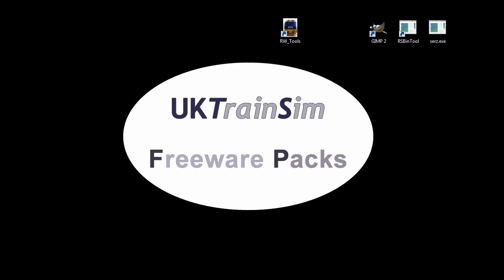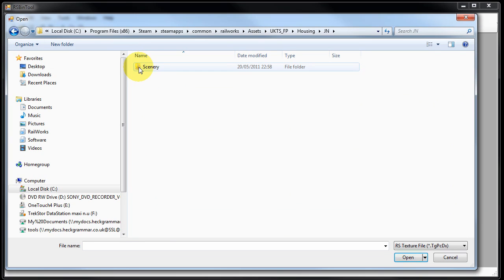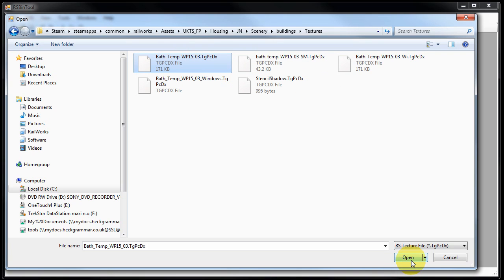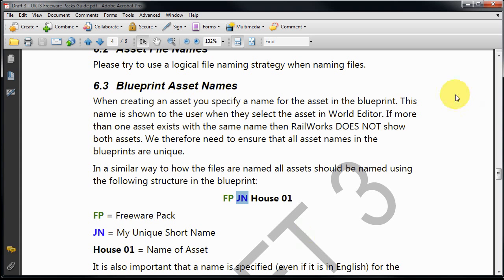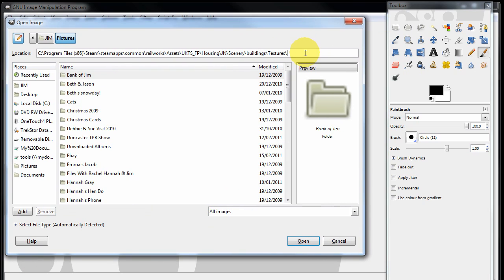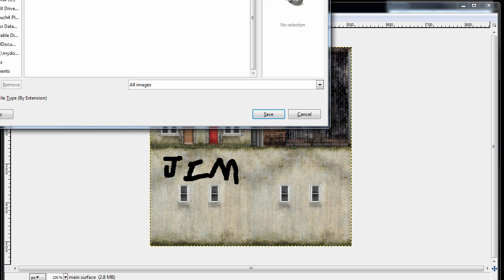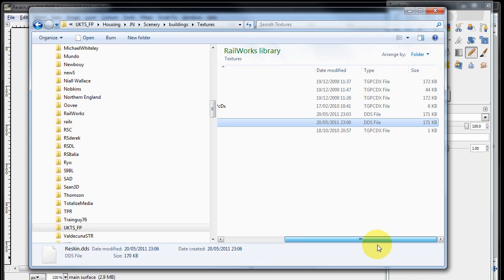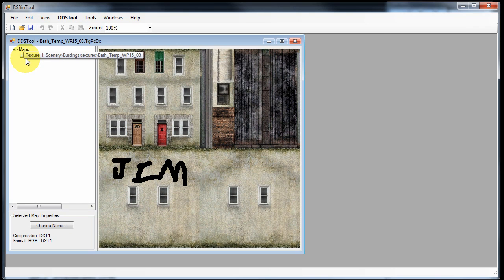UKTS Freeware Pack Reskin Tutorial Part 2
This is the second of a three part tutorial. This part shows how to extract DDS images from the RailWorks TgPcDx files using the free RSBinTool (created by Ben Laws).

It also shows how to open and edit that DDS image using the GIMP and the DDS Plugin.

Finally it shows how to import the edited DDS image back into the TgPcDx texture file.